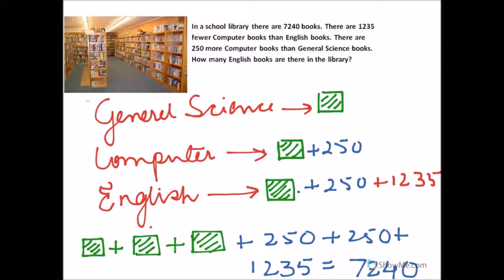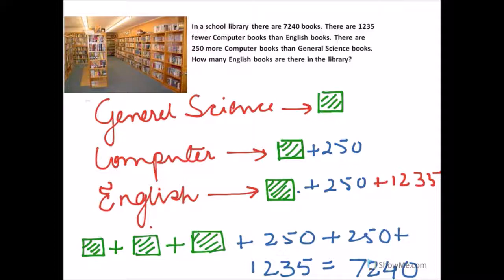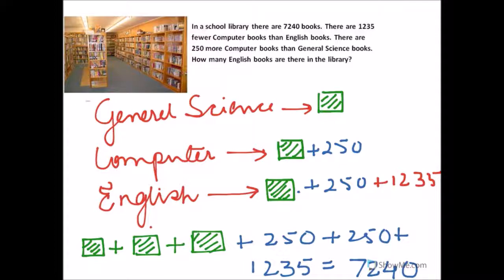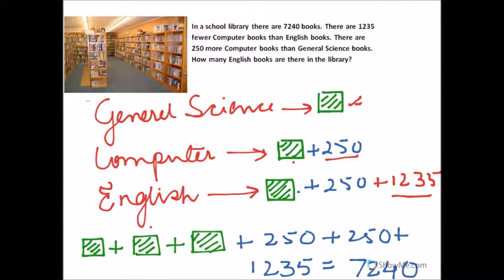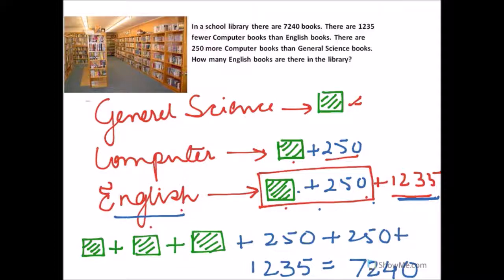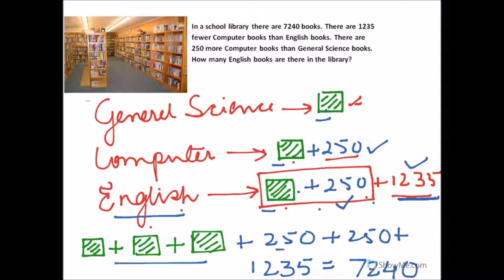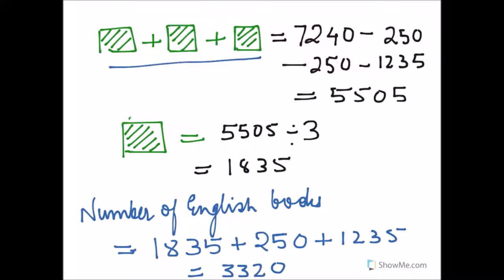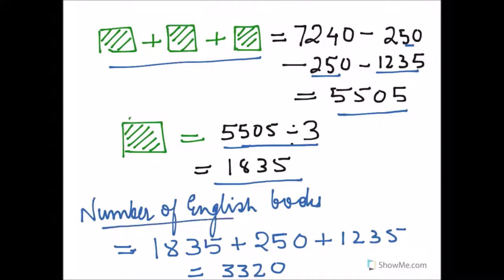Junior Math Olympiad - daily challenge - nov 28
Following this series will be of deep help to junior students who are aspiring to do well at the math Olympiads.